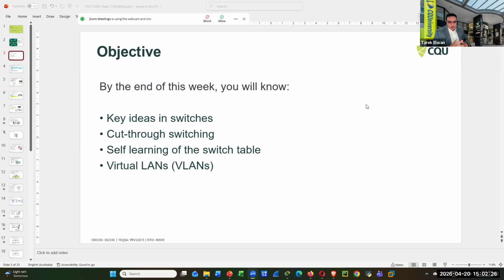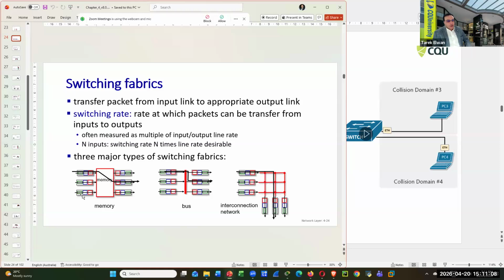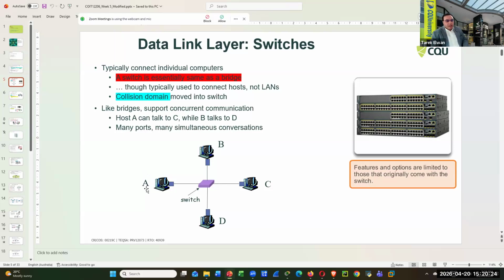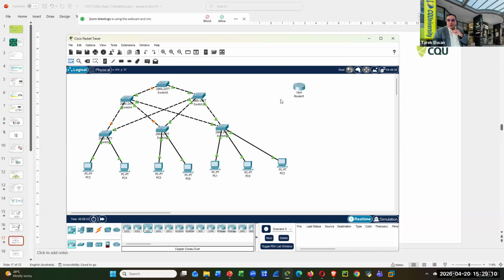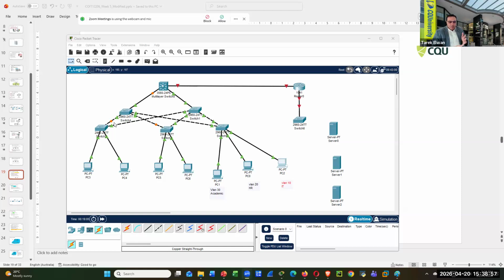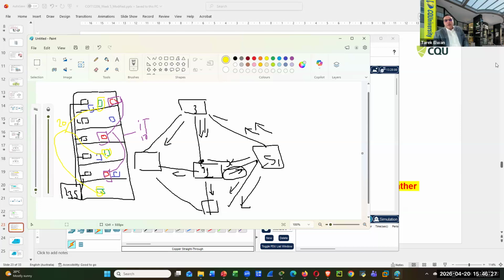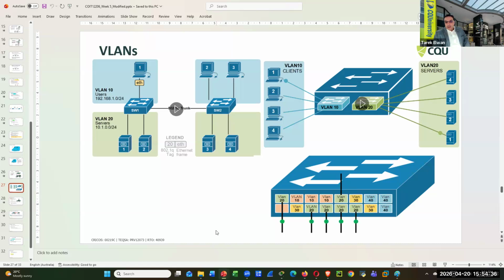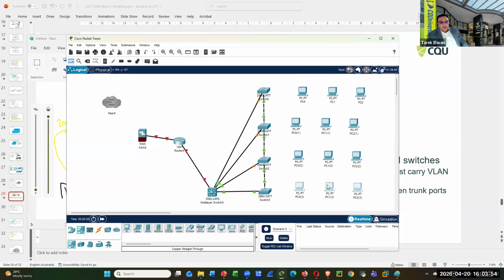COIT12206 week 5